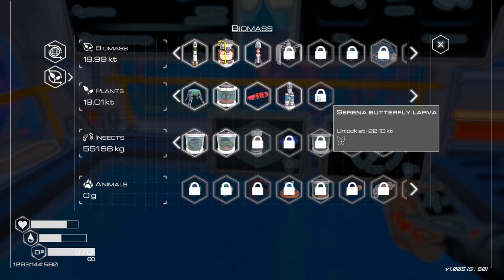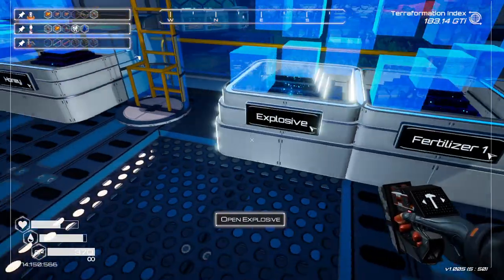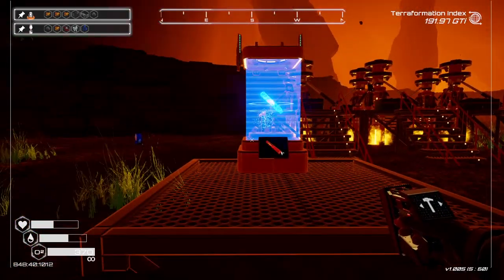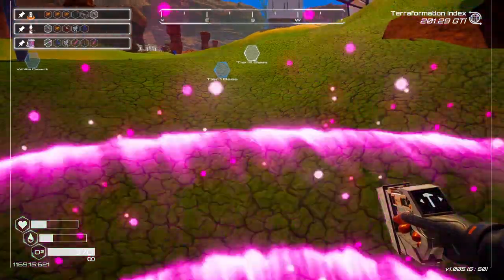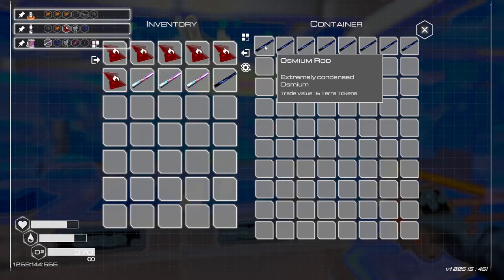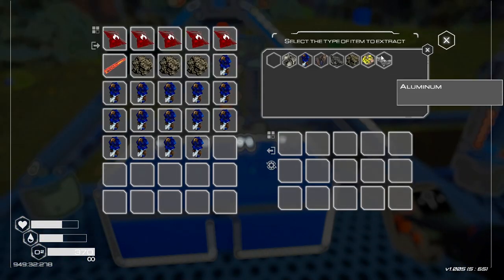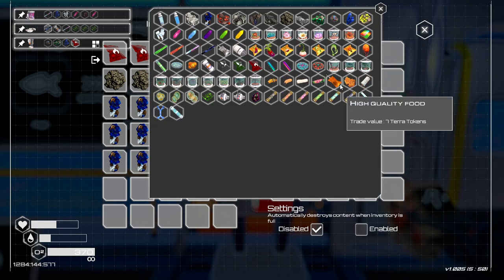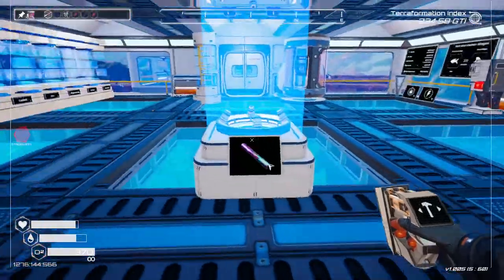Planet Crafter Build Only 29 Expanding T3 Extractors!